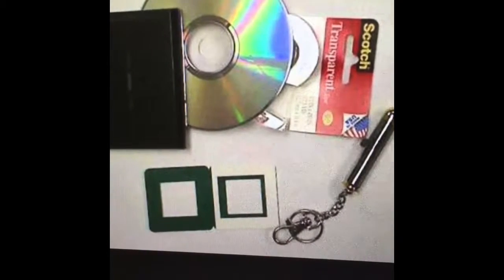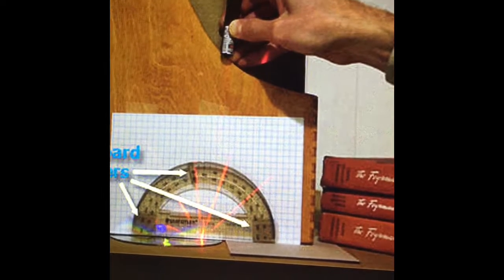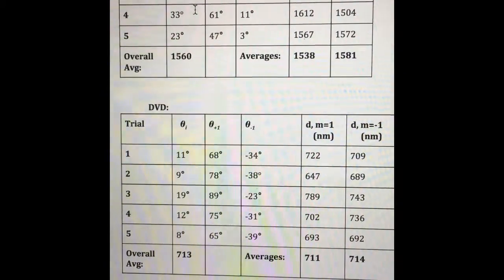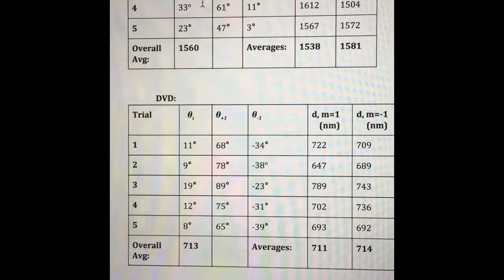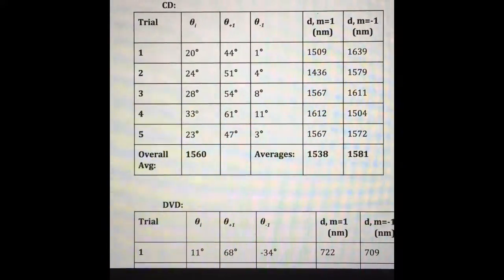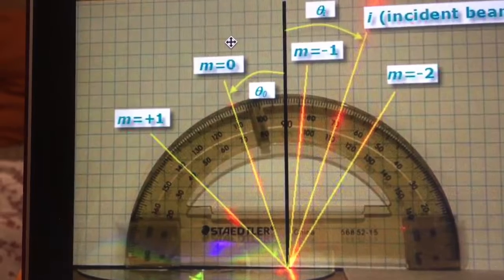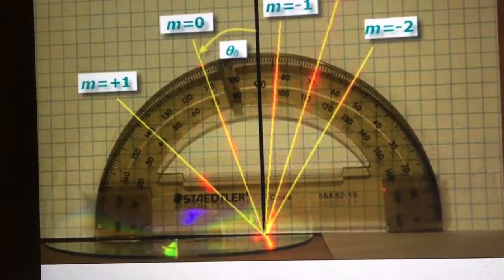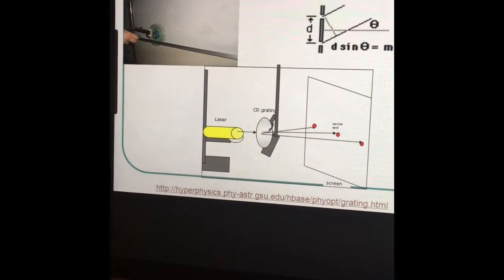Physics Video Lab Report